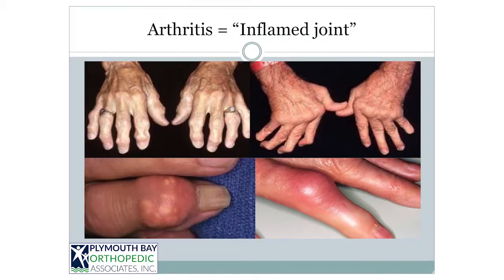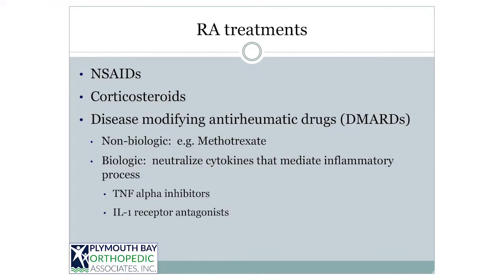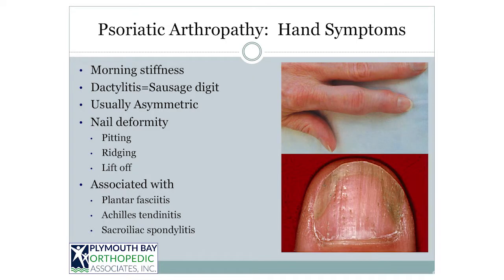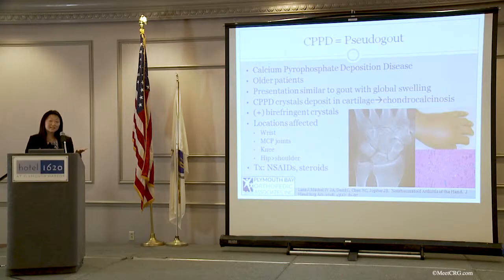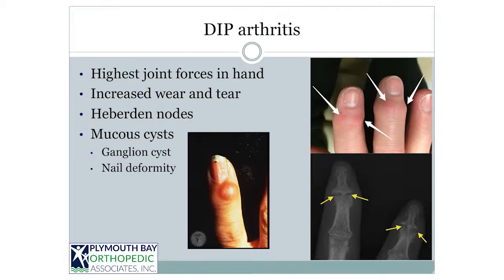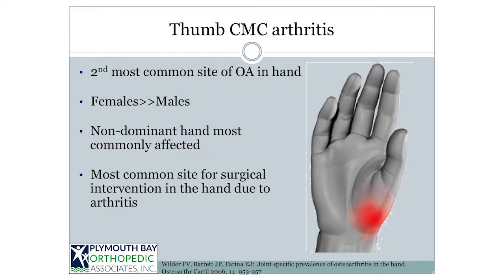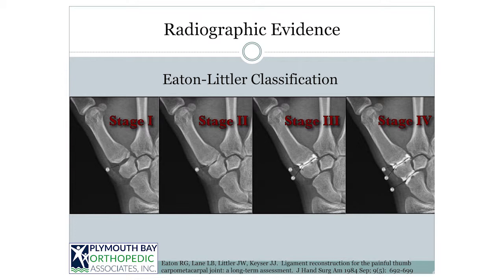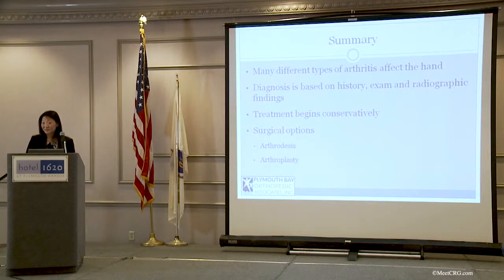1118 SMOS Dr Julia Kenniston